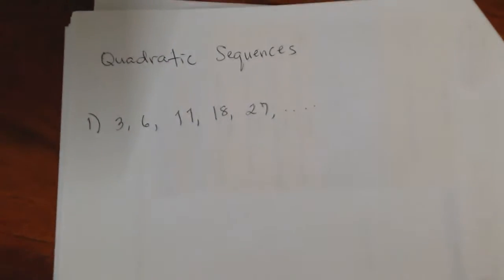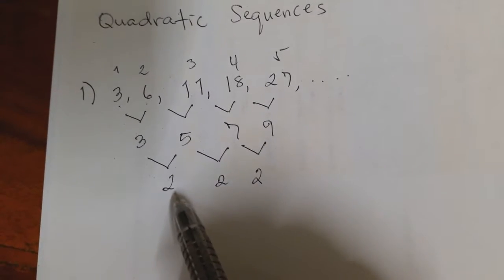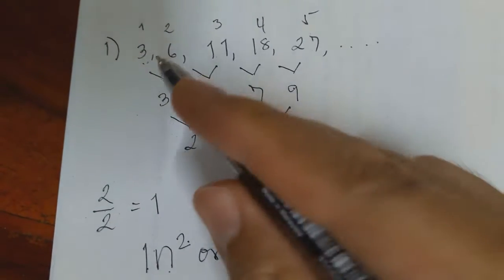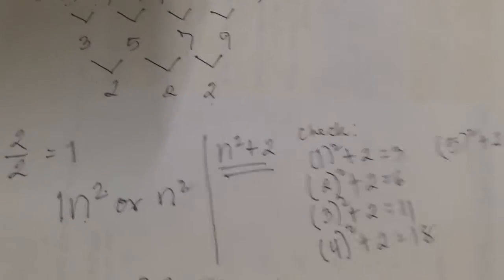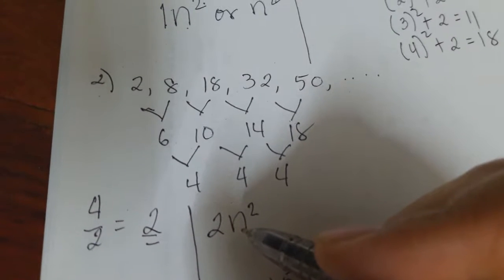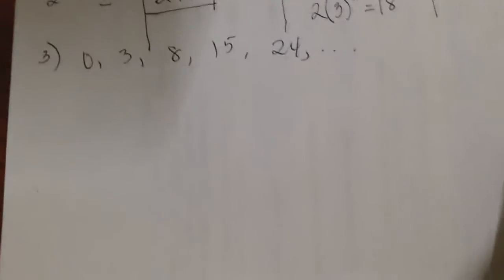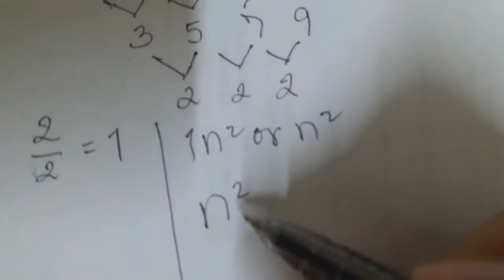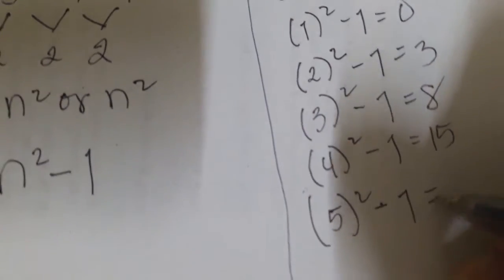MATH KANUTO | QUADRATIC SEQUENCES